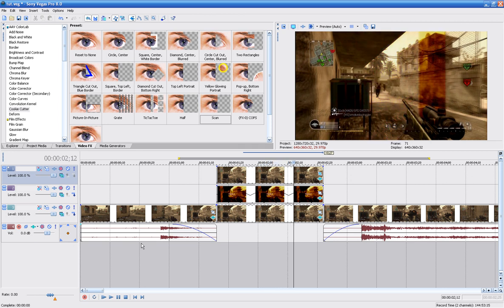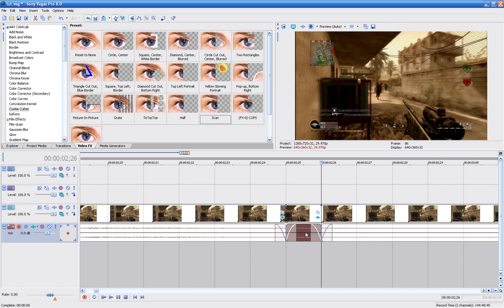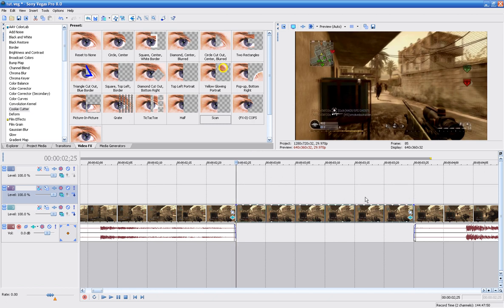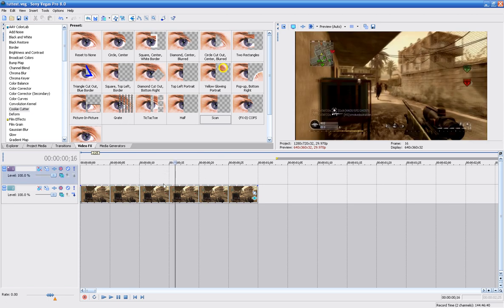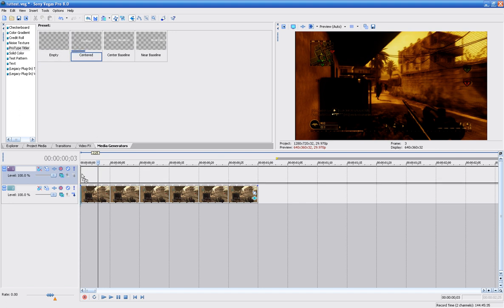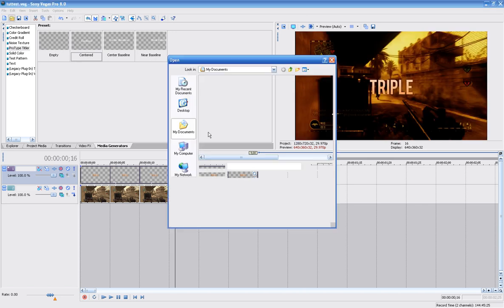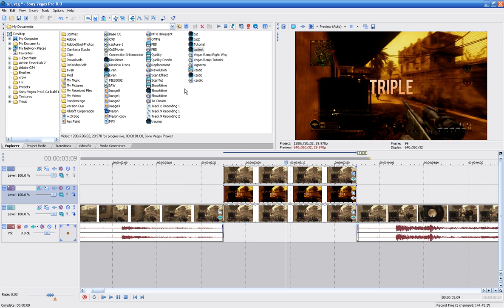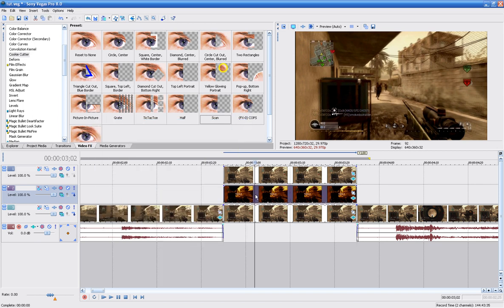Advanced Scan Tutorial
Here is an extension of the Basic Scan Tutorial video. Enjoy!

- MasonsFX